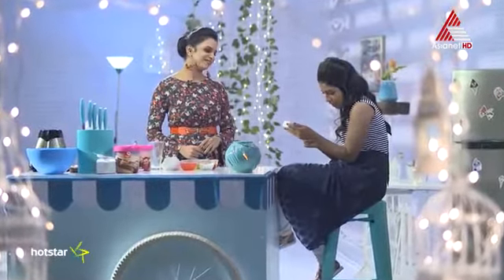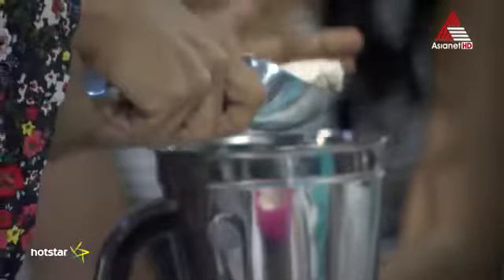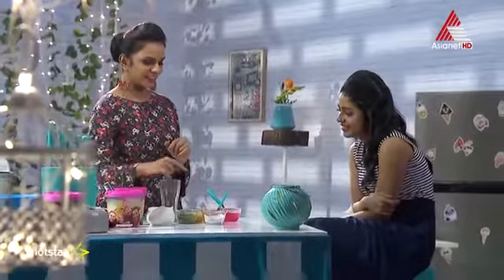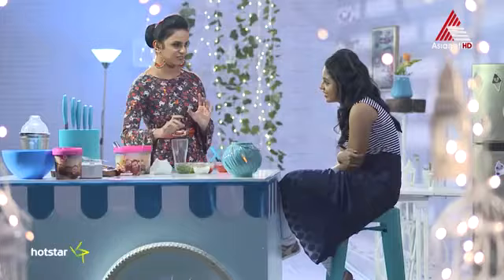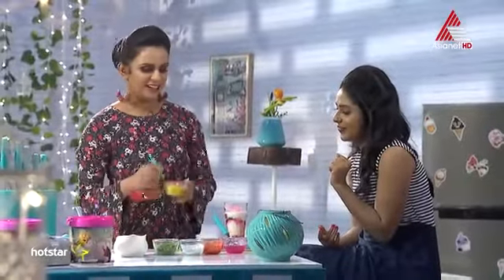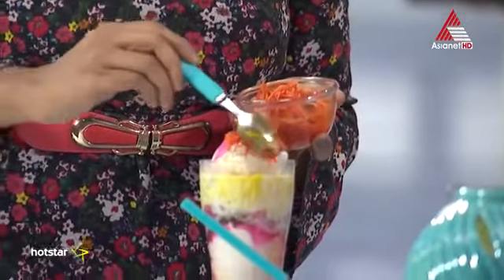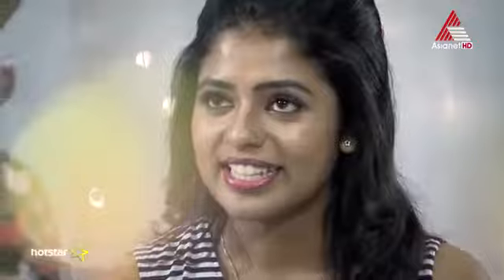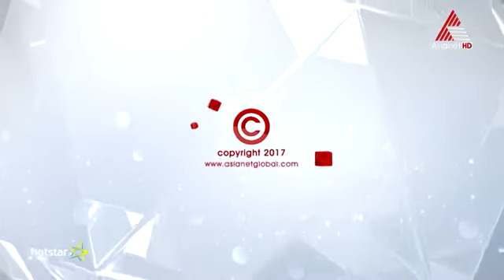Chill Bowl - Pappai 17